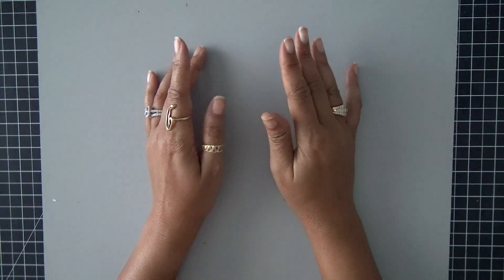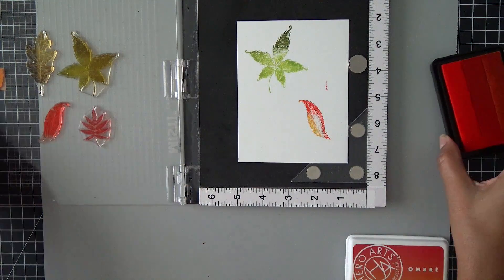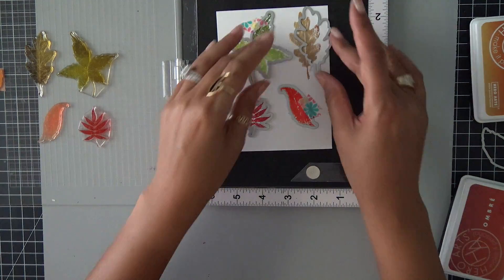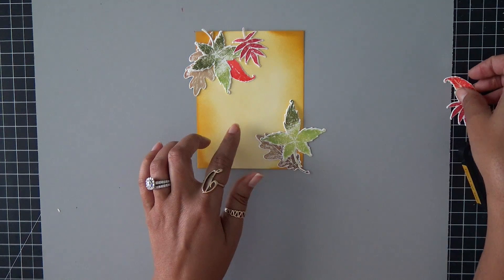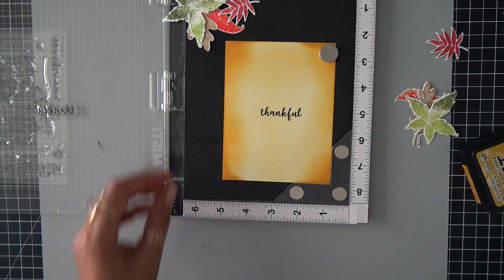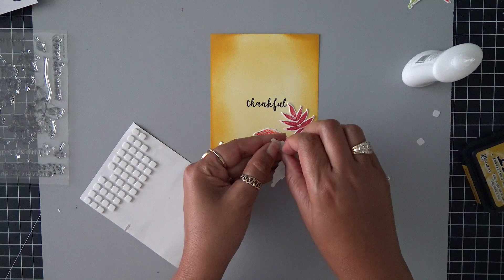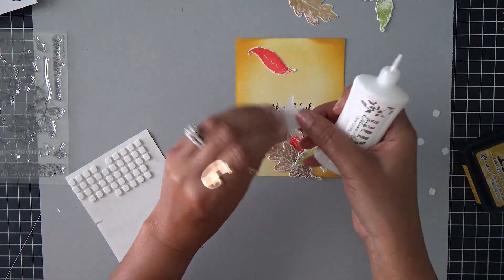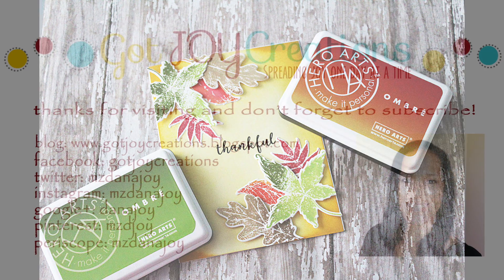Fall Leaves With Hero Arts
Making fall inspired cards with the Hero Arts Textured Leaves stamp set and Hero Arts ombre ink pads. My card using this stamp set with gold embossing powder is

• Hero Arts Ombre LIGHT RUBY TO ROYAL RED Ink Pad AF319

• Amazon.com: Ammiy 10-Piece Oval Makeup Brush Set: Beauty

• 3M Scotch PINK ATG ADVANCED TAPE GLIDER 0.25 Inch Adhesive Glue Gun CAT 085

• Tonic DELUXE ADHESIVE Nuvo Glue 200N at Simon Says STAMP!